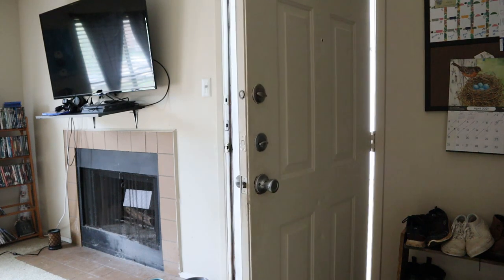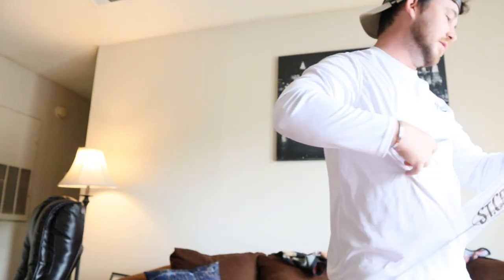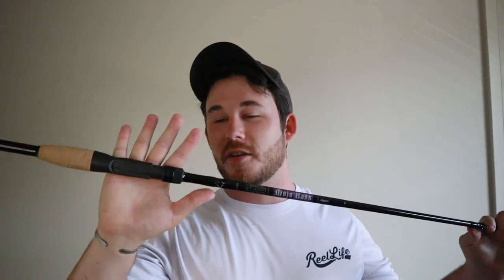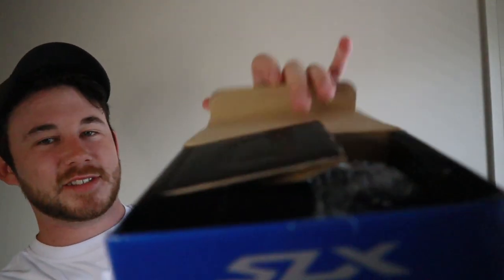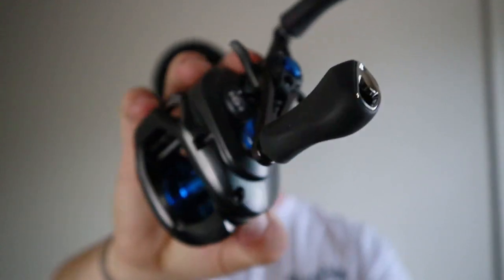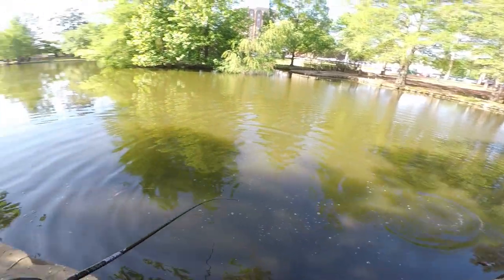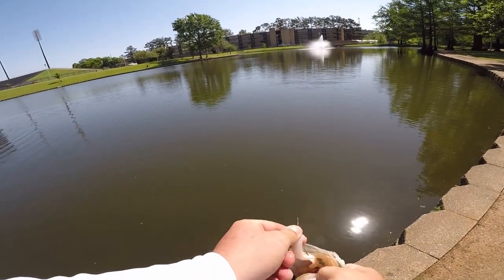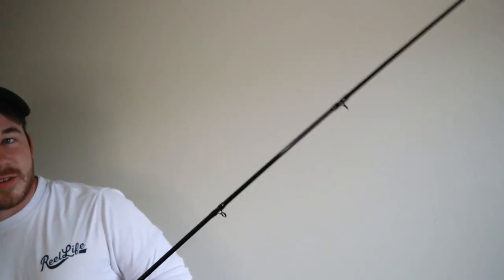Shimano SLX XT and the St. Croix Mojo Bass Rod review! Best combo for the price?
So I bought a new fishing rod off Amazon and it wasn't broken!!! I Finally got my new combo on and I couldn't be happier with how this rod and reel look and perform together!! the Shimano SLX XT and the St. Croix Mojo Bass rod!!

Shimano SLX
St. Croix Rod

Follow me on:
FishBrain- DarkReel
Canon M50
Rode Pro Mic
SD Card
GoPro Hero 5 Black
GoPro Chesty
Shimano SLX